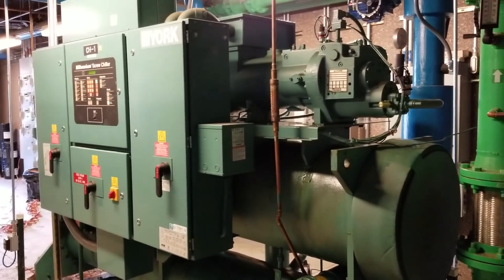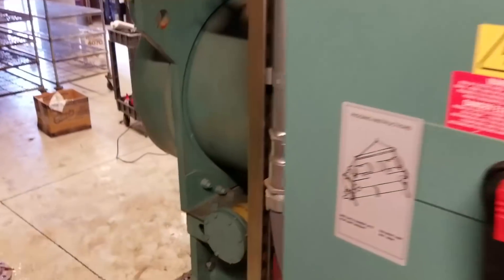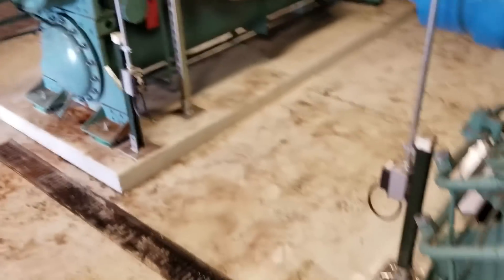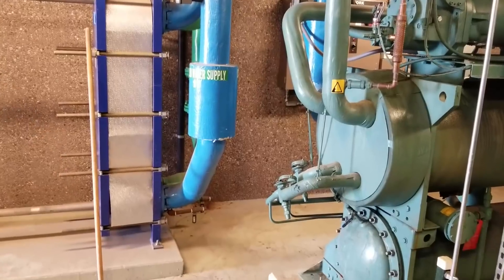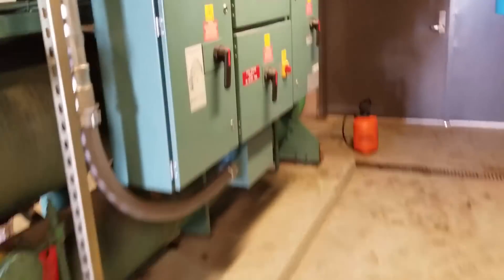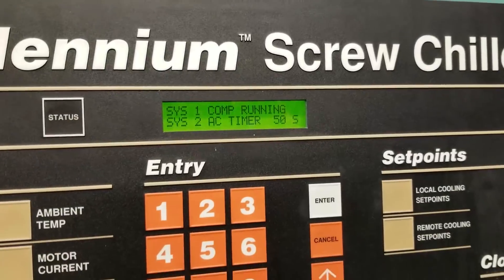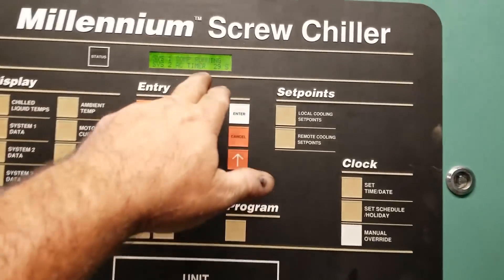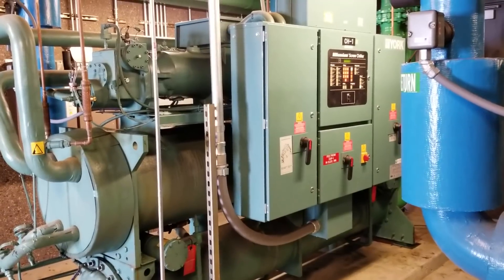Neglected York Screw Chillers finally get some needed service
These York Millennial Screw Chillers finally get some needed service.
I didn't get a chance to take any more video that this, but the chiller that was still apart in this video still has a high differential oil pressure issue that will need some further diagnostic.